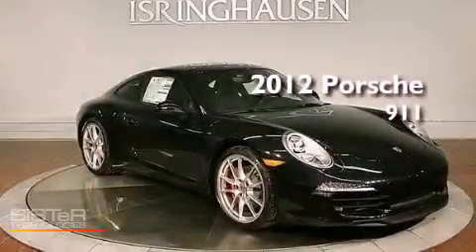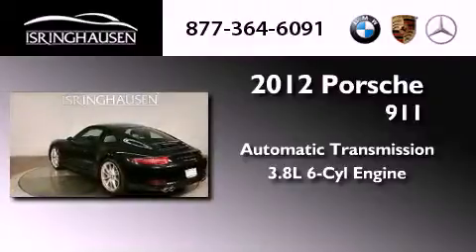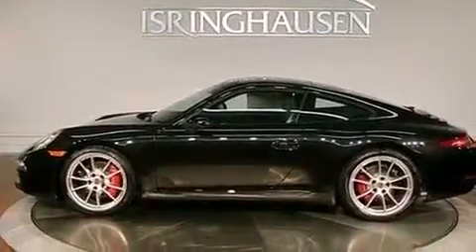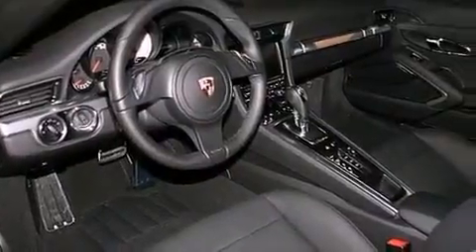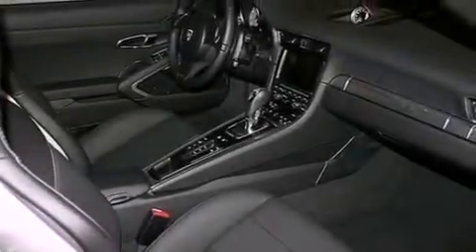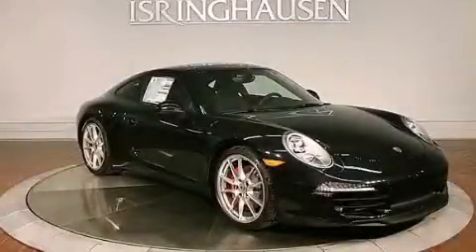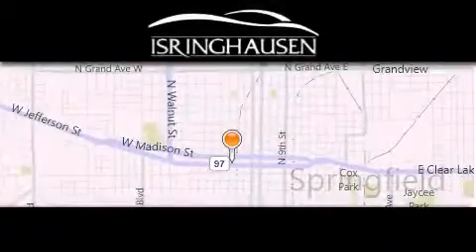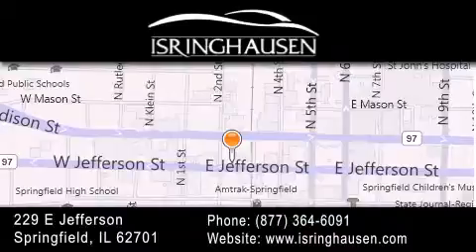2012 Porsche 911 Peoria IL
Year : 2012
 Make : Porsche
 Model : 911
 Engine : Gas Flat 6 3.8L/233
 Trans . : Automatic
 Exterior : Basalt Black Metallic

 Interior : Black
 Stock : 121066

 2012 Porsche 911 Springfield IL